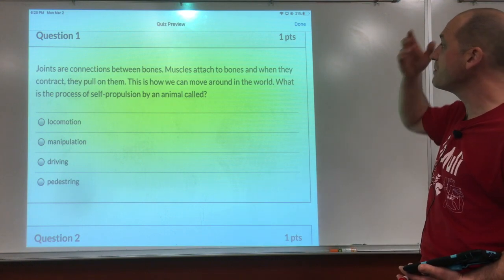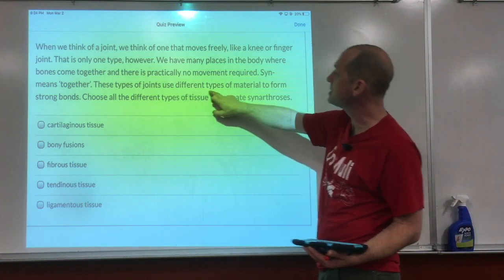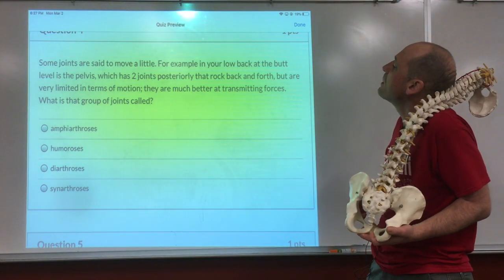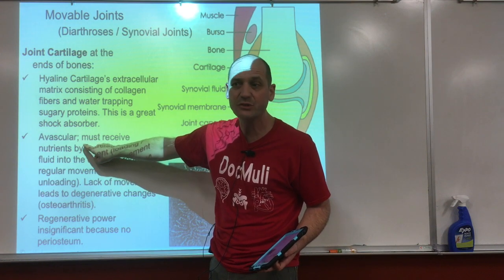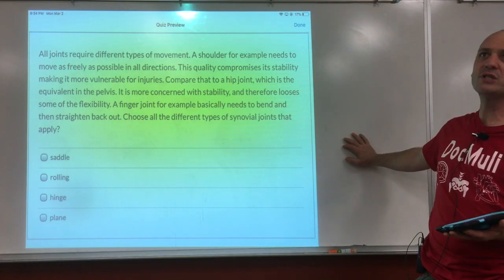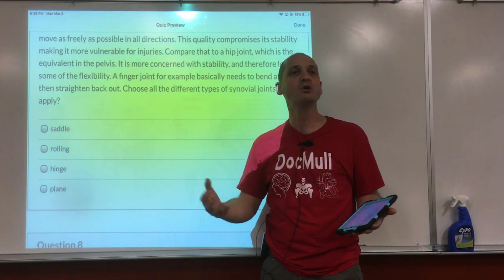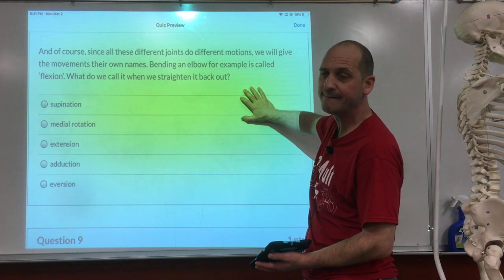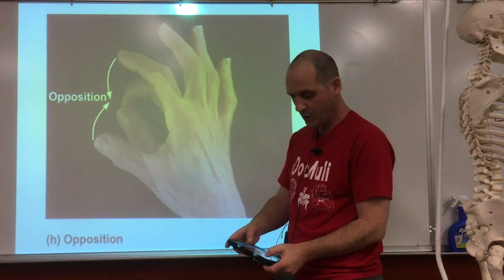Integration Joints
This video integrates Joints